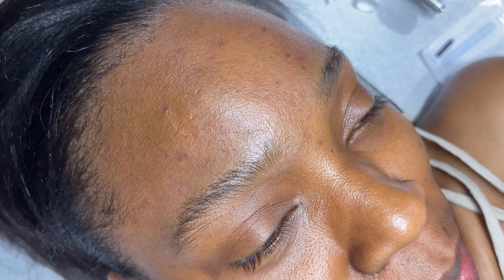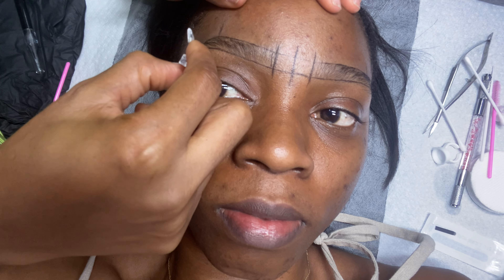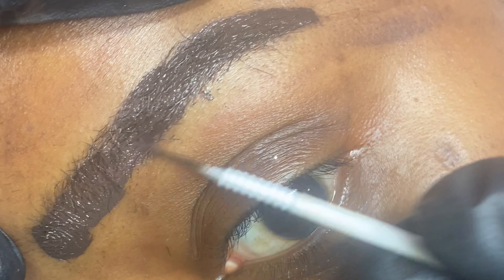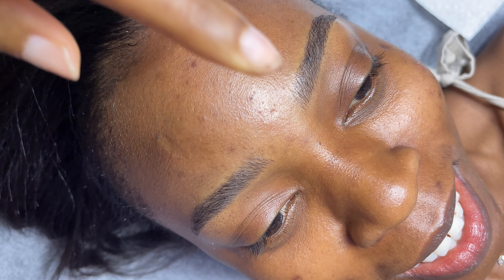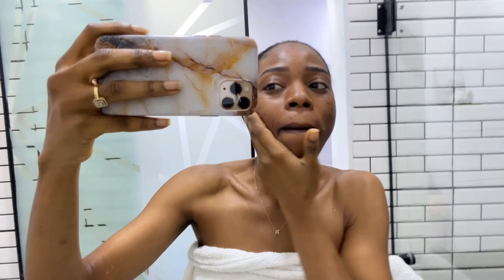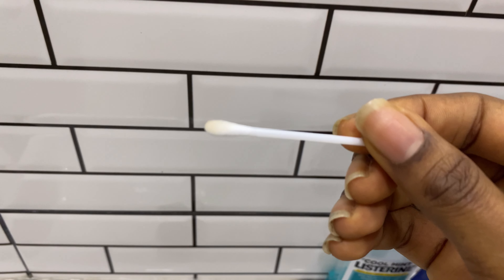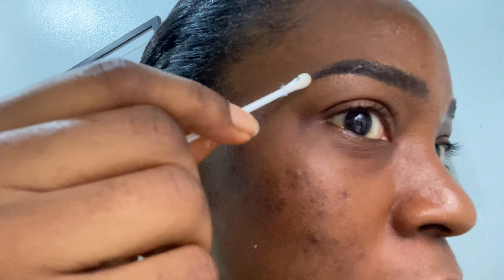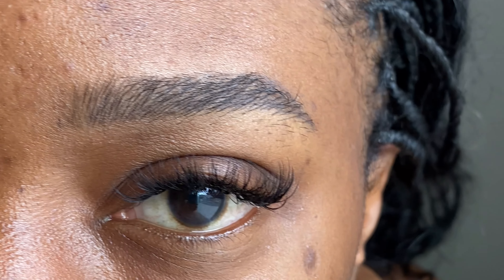HOW TO | STEP-BY-STEP MICROBLADING PROCESS | AFTERCARE | 2 WEEKS UPDATE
Eph 3:20
What’s up Hun,

My name is Tomiwa and every week(I try) on “WhatsUpTomiwa”, together we step up our game and have a good time with life, fashion, beauty, skincare and content creation.

Today I’m went to get my eyebrows microbladed and I’m sharing a step by step video on how to microblade brows, showing my aftercare and healing journey.

Before you go please say hello, drop a quick “what’s up Tomiwa” in the comment section and give me some feedback on the video.

LET’S CONNECT

ABOUT ME

I’m Tomiwa Oladele a fashion designer and fashion, beauty and lifestyle influencer based in Lagos Nigeria. I’m on a journey to live an intentional, joyful, wholesome life and encourage every woman to do the same. I’m all about stepping up my game and as I learn new tips and tricks to navigate this thing called life I’ll be sharing with you. Come along with me on this journey and let’s level up together!

Live. Love. Style (Graciously),
Tomiwa